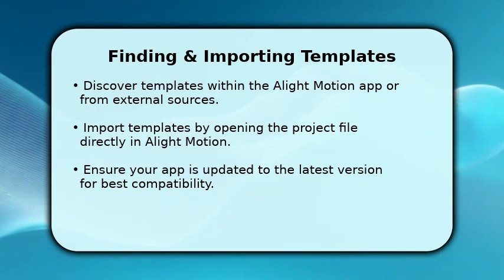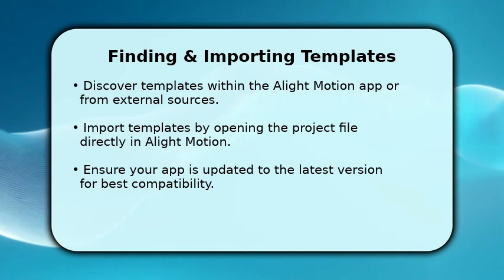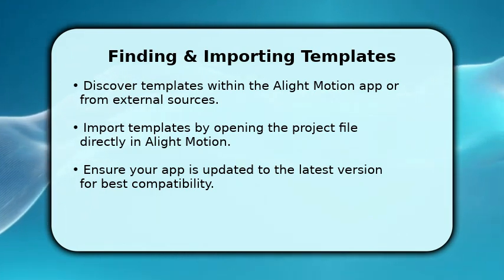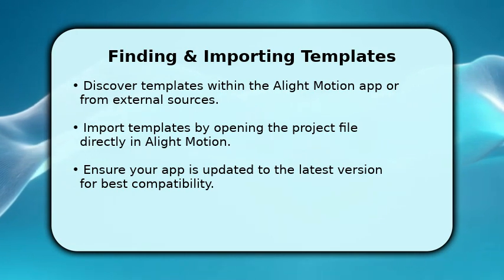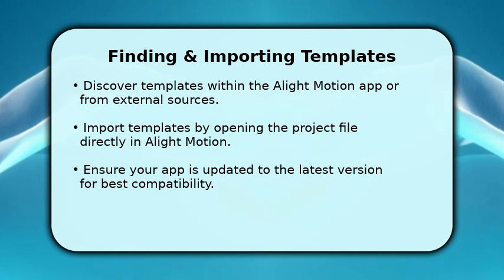How to Use Template Editor in Alight Motion (Only Way)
In this video, we will cover the step-by-step process of using the template editor in Alight Motion. This powerful feature allows you to customize and personalize your videos with ease. From adding text overlays to changing colors and fonts, we'll show you how to get the most out of the template editor.